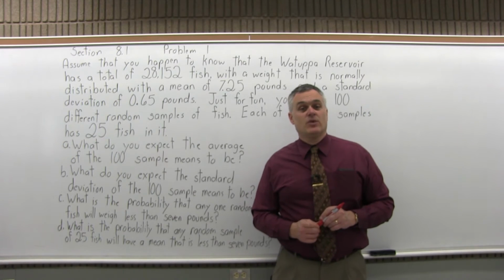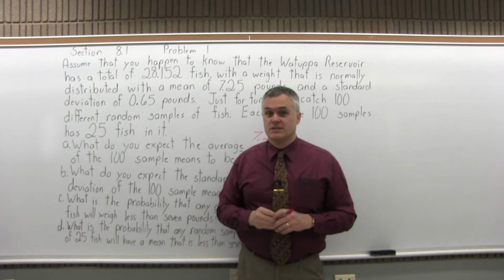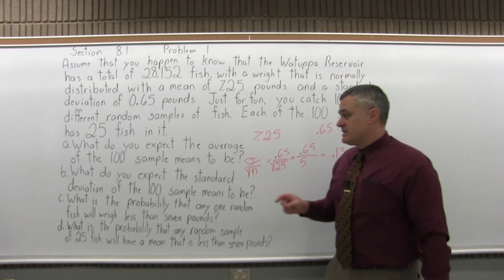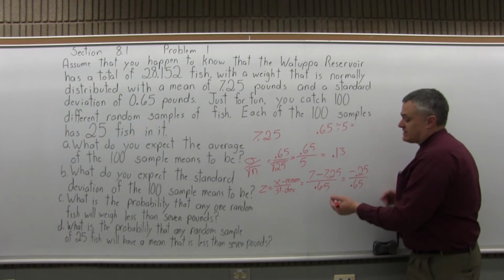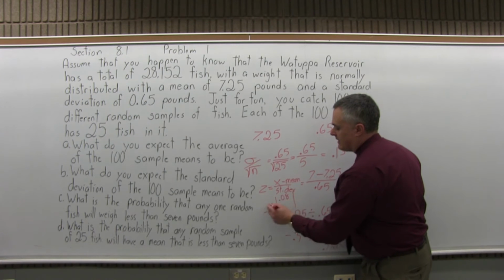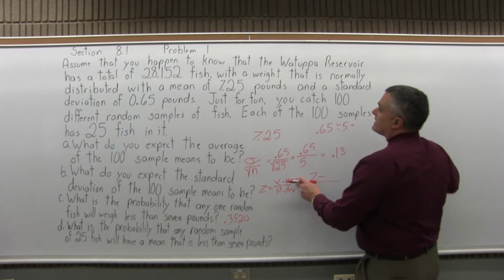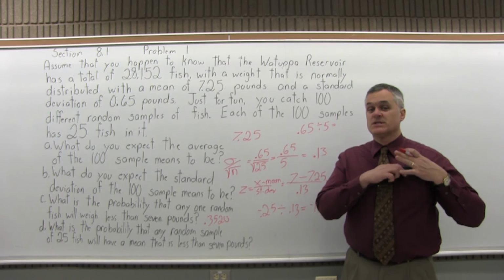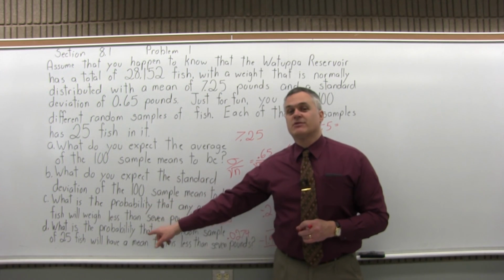MTH 119: Section 8.1 Problem 1 - Mathematics with Dan Avedikian